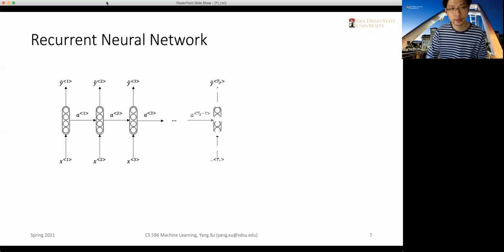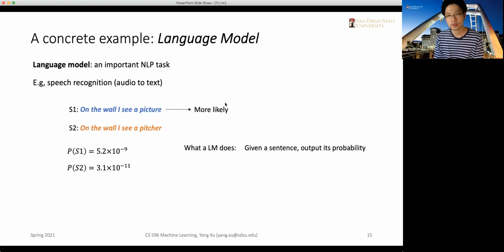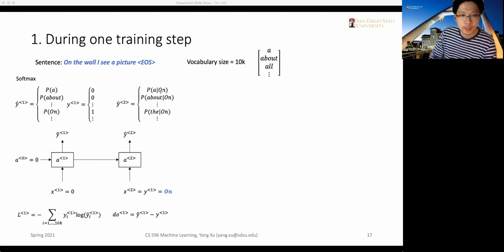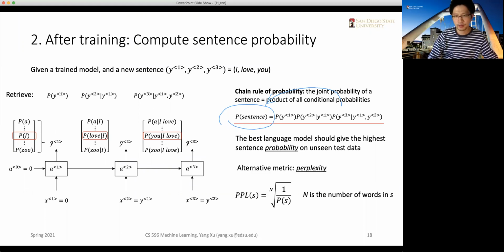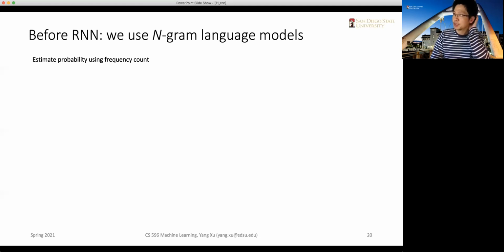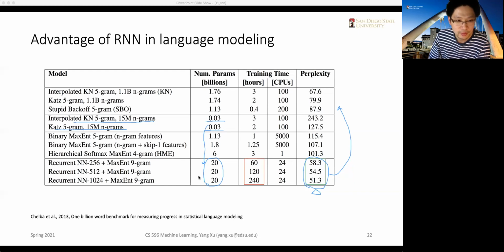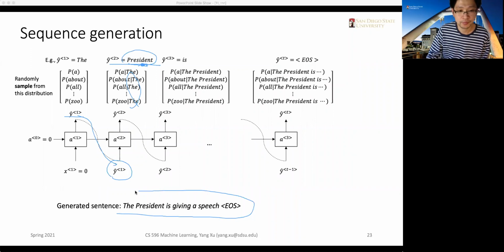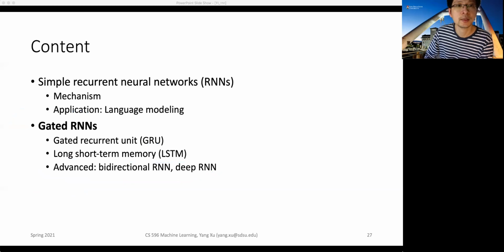An example of recurrent neural network: Language modeling